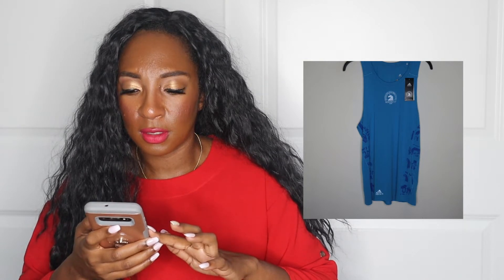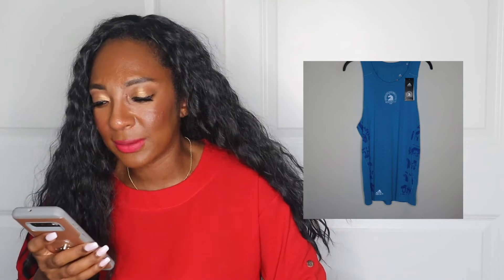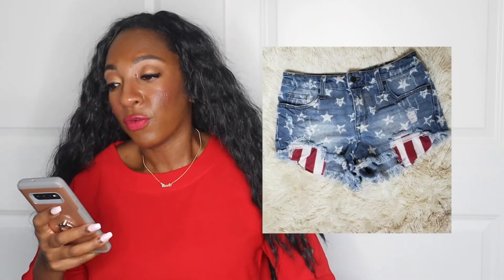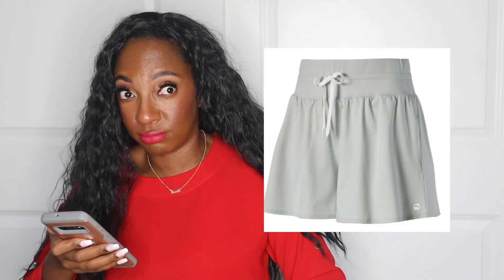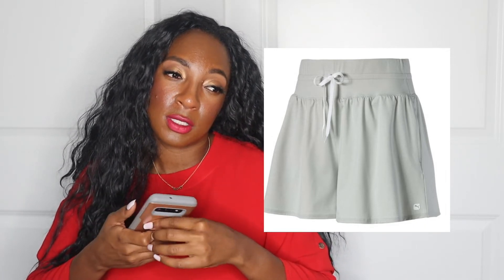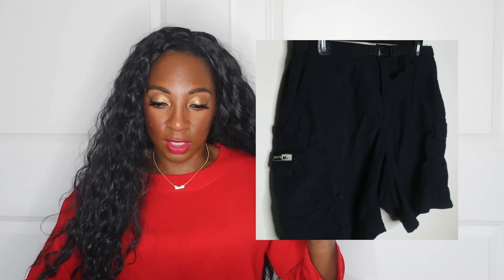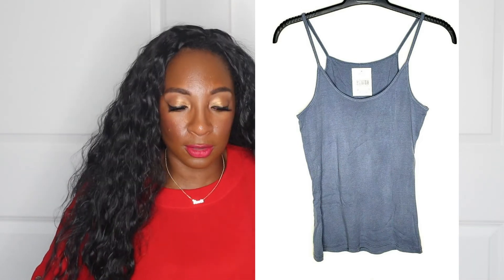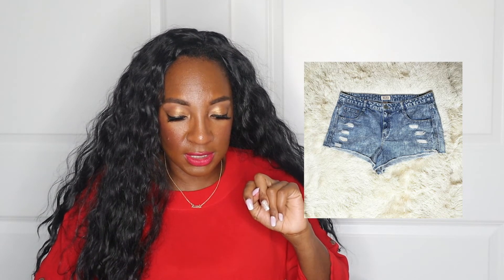What Sold FAST on Poshmark + Ebay | One of my Best FLIPS YET!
♥ Fave Reselling Tools: ♥

1.Poly mailers I use
2. Padded mailers for fragile items
3. Tape I use
4. Link to phone case

♥On Me: ♥

♥Products Mentioned: ♥

Phone Case

Videos Mentioned-

1 Thrift Haul to Resell on Poshmark, Ebay, Thredup |How to Get More Sales on Ebay

3. NEW RULES FOR SHOPPING @ THE GOODWILL OUTLET DURING THE PANDEMIC | WHAT YOU NEED TO KNOW

Nikki